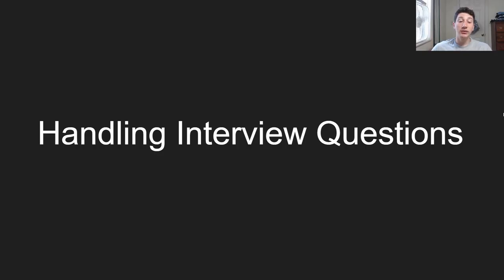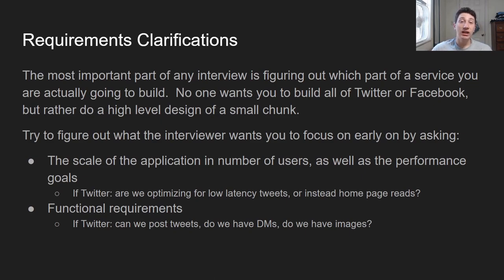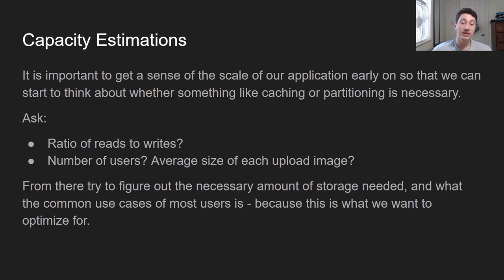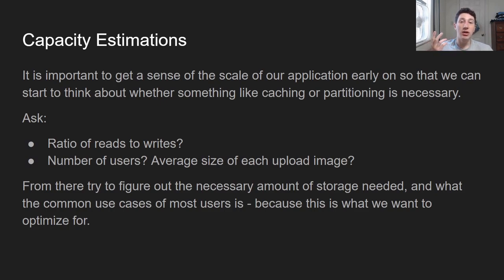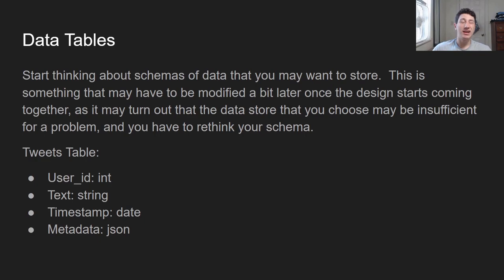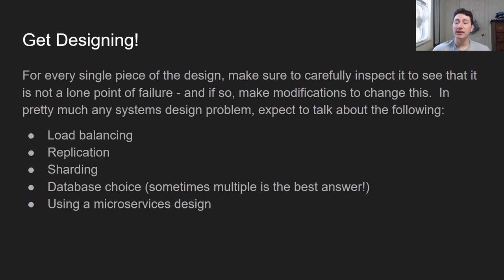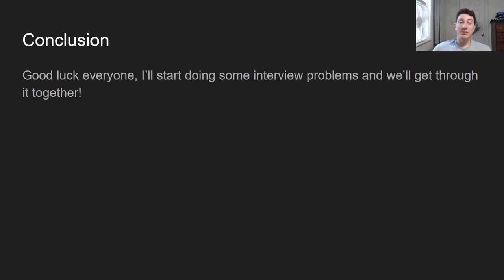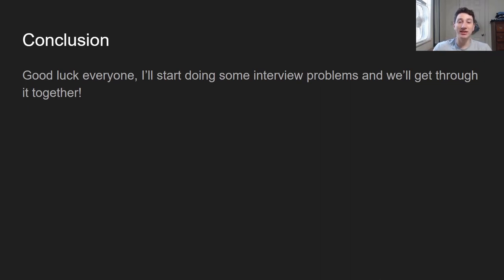Google SWE teaches systems design | EP50: Approaching Interview Questions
Well, that's all folks it's been real.  See you guys in 3-4 days.  Keep them subs up so I have people to tell when I start my OnlyFans